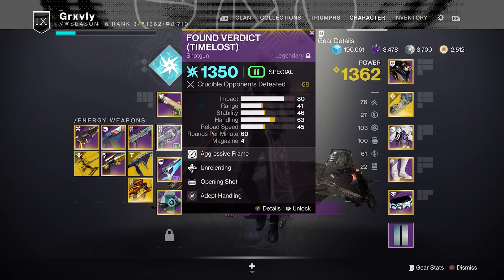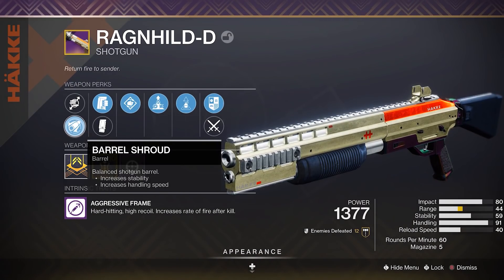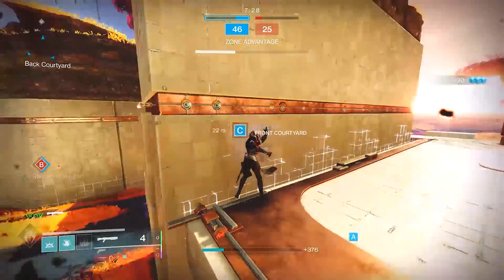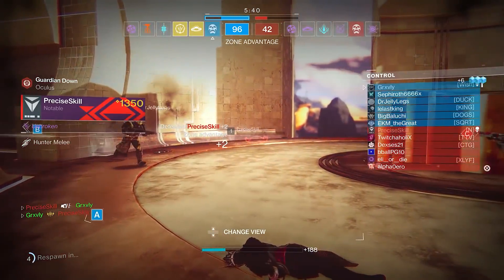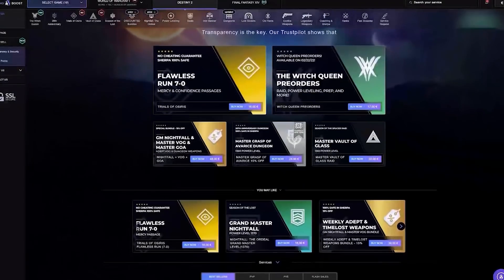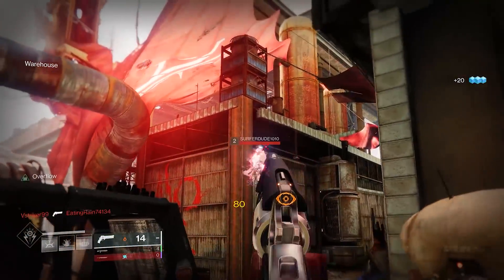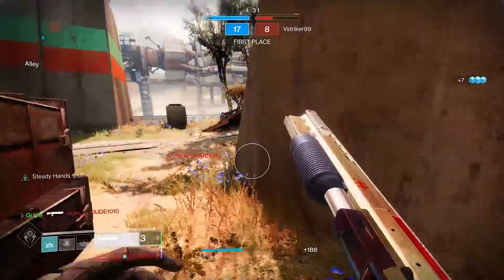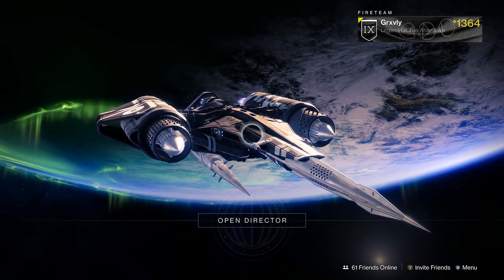This New Shotgun Is BETTER Than Timelost Found Verdict... (Ragnhild-D God Roll Is Broken)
Witch Queen just came out in Destiny 2 and we got a ton of new weapons including the aggressive frame shotgun, Ragnhild-D.